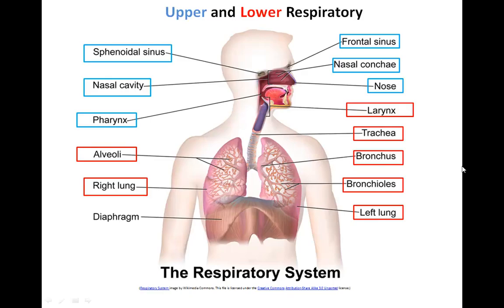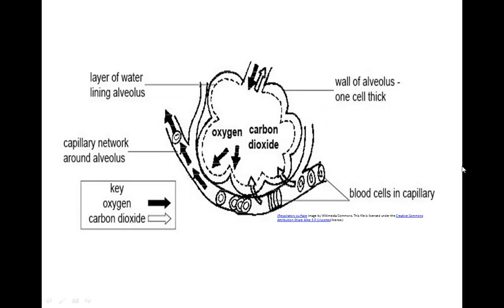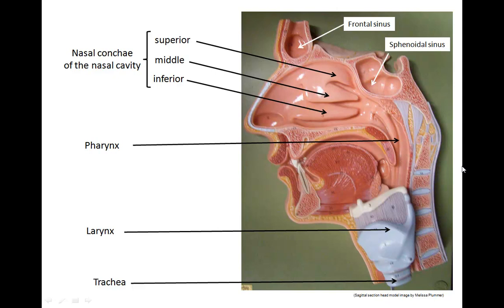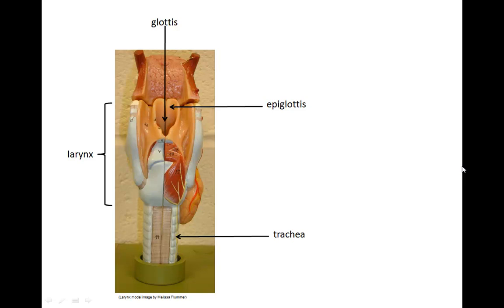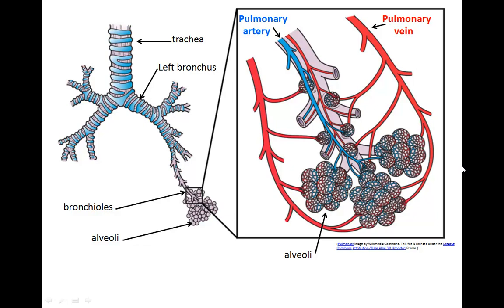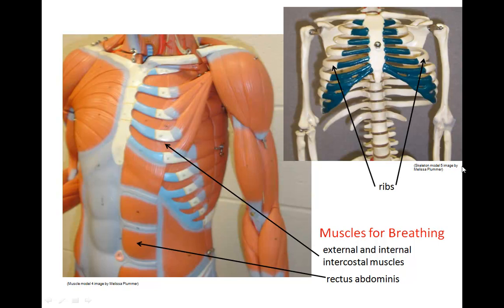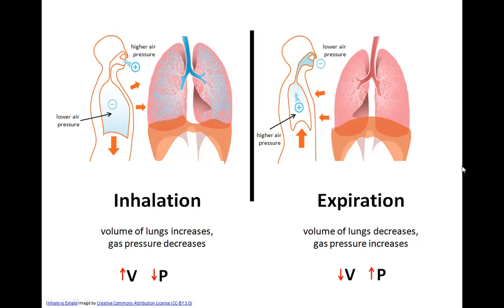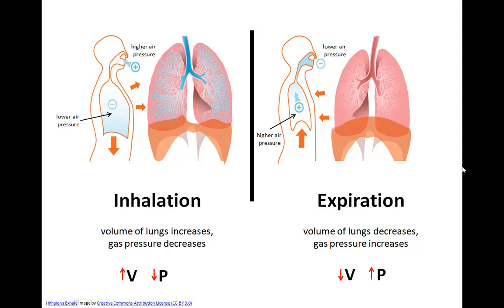Respiratory System Lab